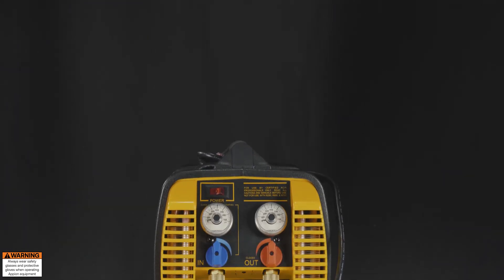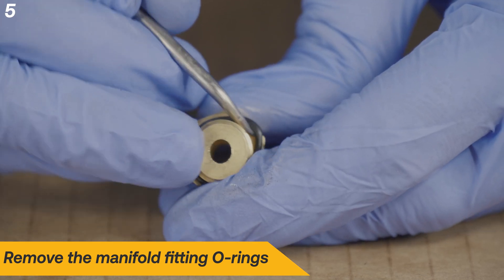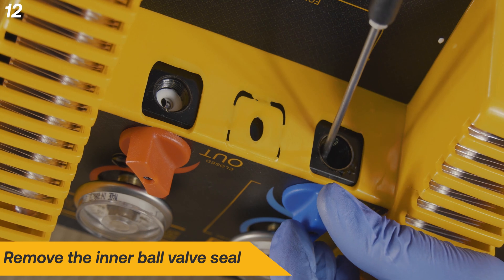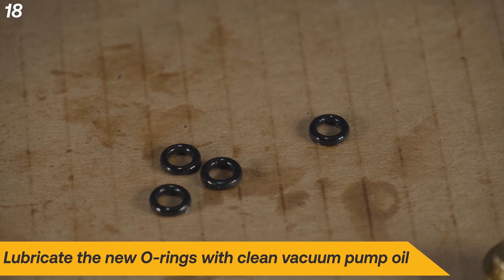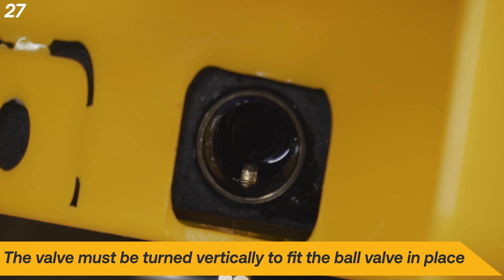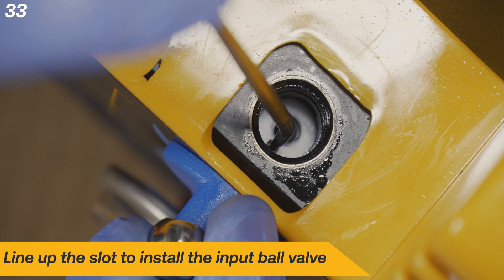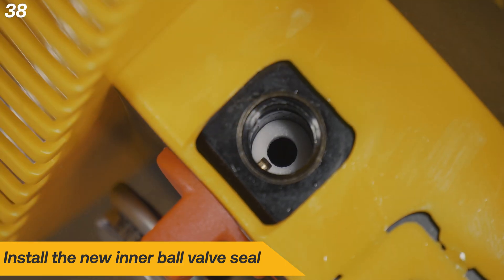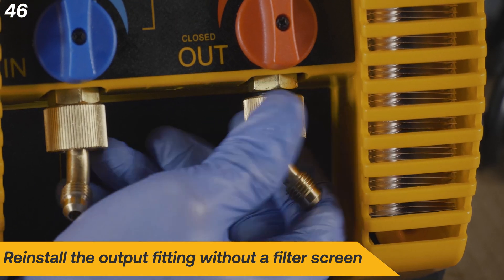G5Twin Repair: KTG535 Walkthrough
WARNING:

Tampering with or attempting to repair a machine used with A2L refrigerants is prohibited unless performed by an Appion Factory Trained Service personnel.

Replacing the ball valve seals on your G5Twin is a great way to restore your machine and get it back to running like new. Over time the ball valve seals can wear which can result in a leak. The KTG535 kit includes all ball valve seals and O-rings for the manifold fittings, manifold insert fittings, and valve stems.

Questions on the repair and maintenance of any Appion tool?